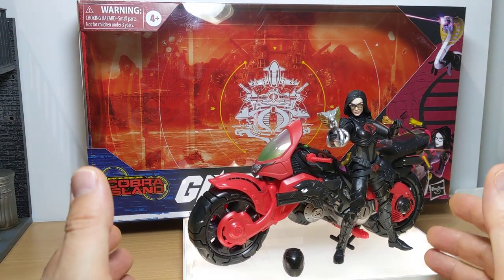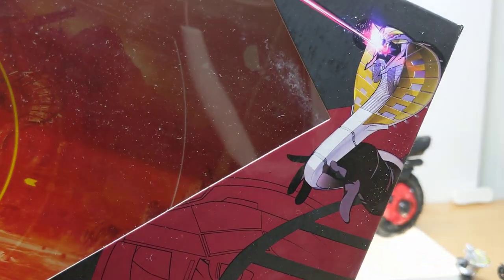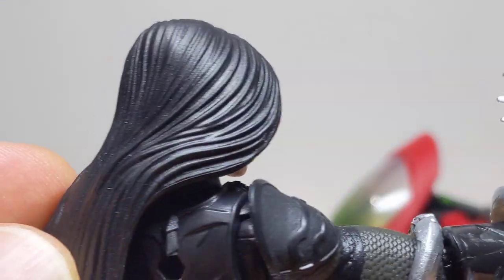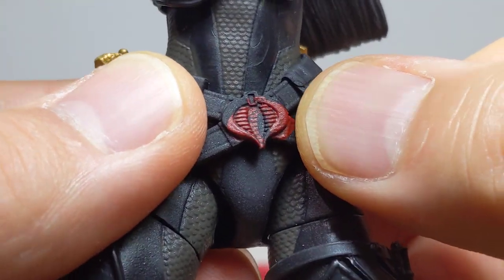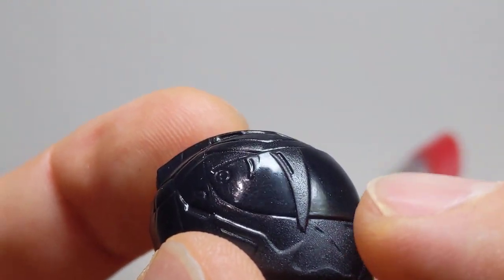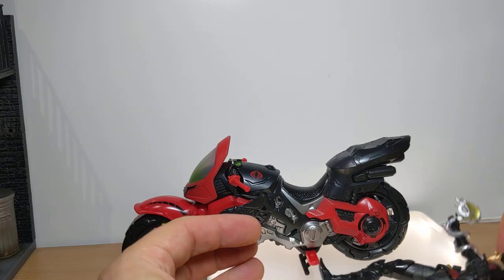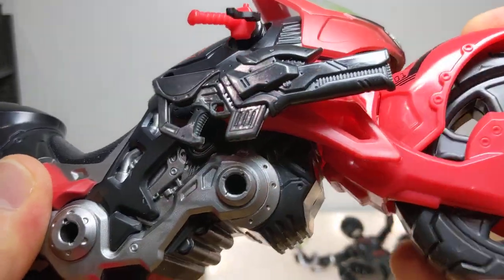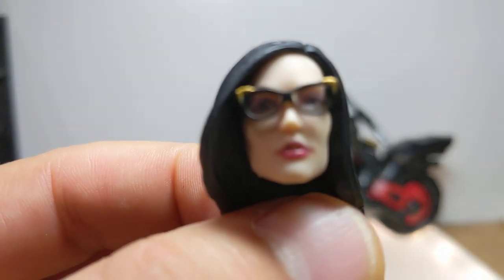G.I. Joe Classified Series Baroness with C.O.I.L. Vehicle Toy Action Figure Review | FLYGUYtoys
Baroness Artist Craig Drake.

G.I. Joe is a highly skilled, on-demand, special operations force of men and women from around the globe. These extraordinarily talented heroes are selected for their elite abilities and tasked with defending the world from Cobra, a ruthless criminal organization bent on total domination. With unwavering courage and steely determination, the brave members of G.I. Joe are prepared to seek out Cobra in any environment on the planet. From hostile jungles to ice-clad arctic peaks…wherever there’s trouble, G.I. Joe is there.

This Baroness figure comes ready for action, with multiple points of articulation for high poseability and character-inspired accessories. And with custom artwork by Craig Drake, the G.I. Joe Classified Series Special Missions: Cobra Island Baroness package will make a mark on shelves.

G.I. Joe and all related characters are trademarks of Hasbro.

• Includes: figure, vehicle, and 7 accessories.